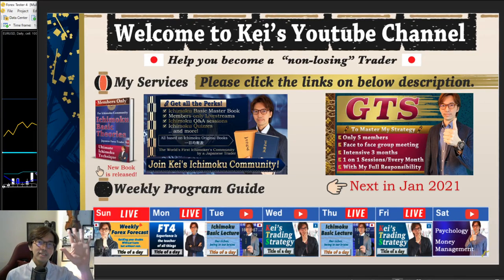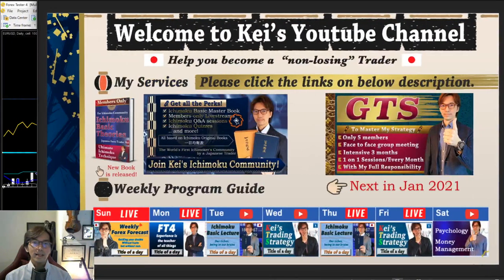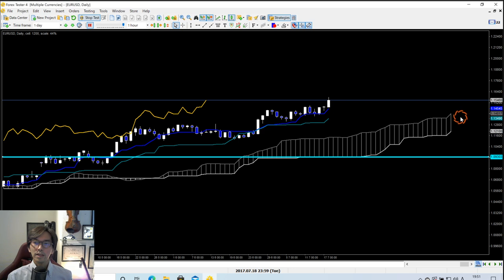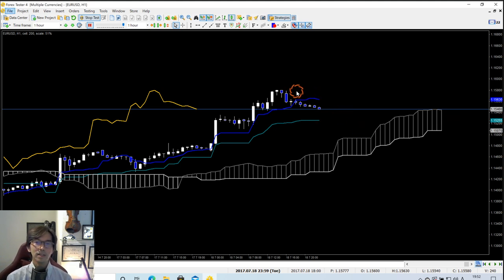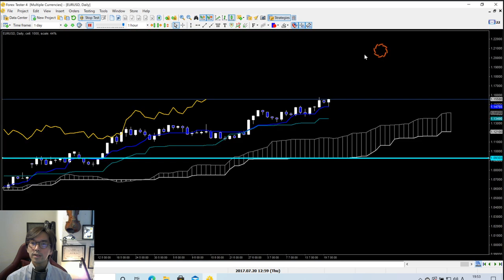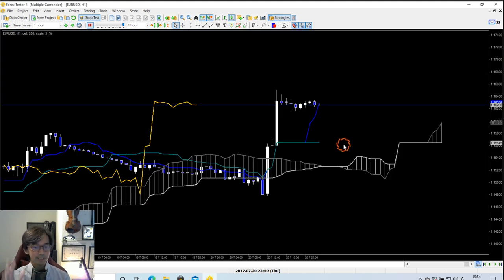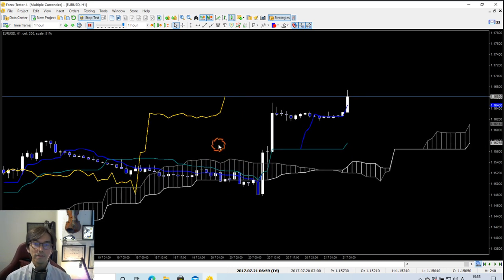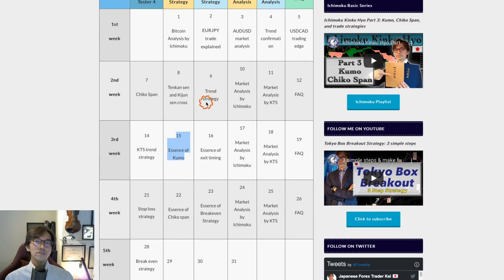Trend follow strategy by KTS by forex tester 4 / 14 Dec, 2020